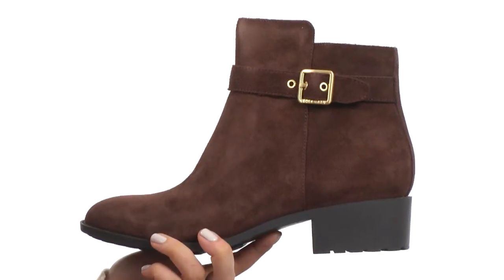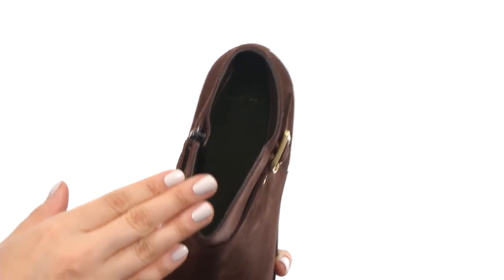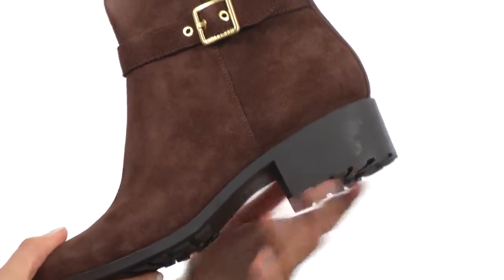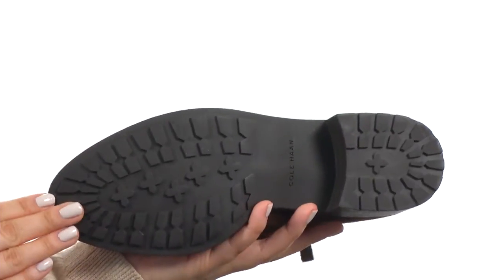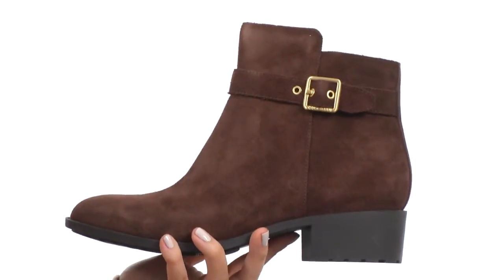Cole Haan - Indiana Short Boot Waterproof SKU:8377080